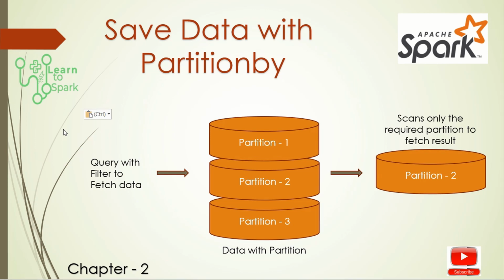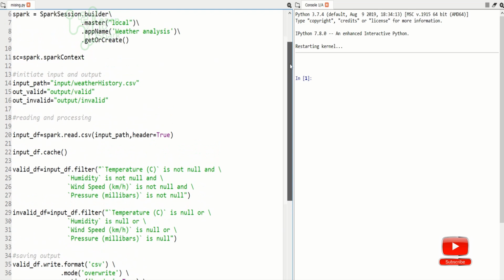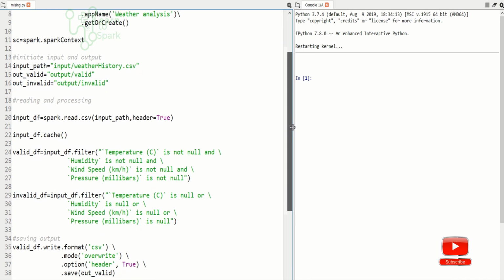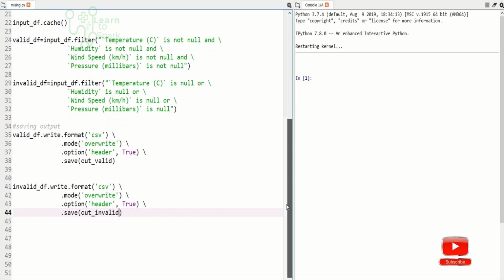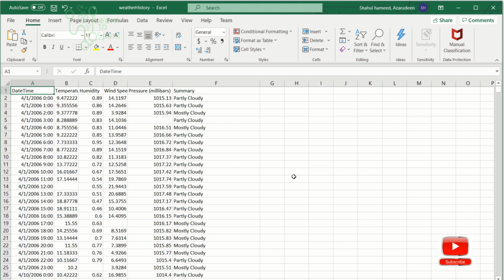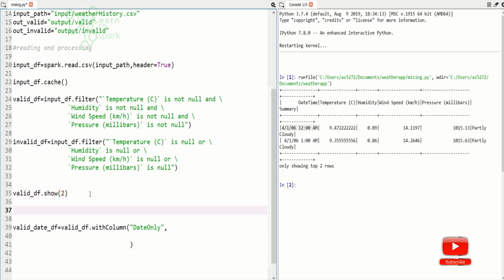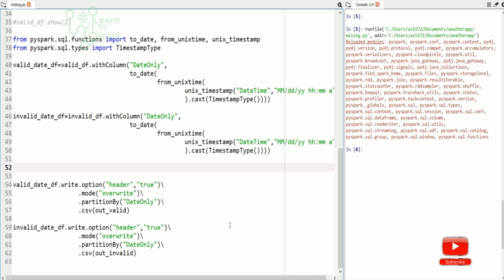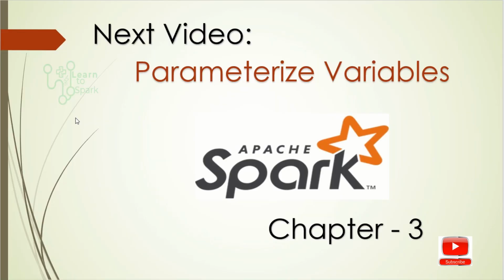Spark Application | Partition By in Spark | Chapter - 2 | LearntoSpark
In this video, we will learn about the partitionBy in Spark Dataframe Writer. We will have a demo on how to save the data by creating a partition on date column using PySpark.